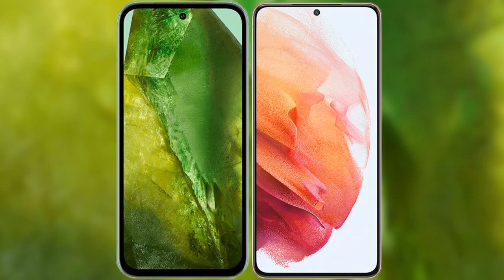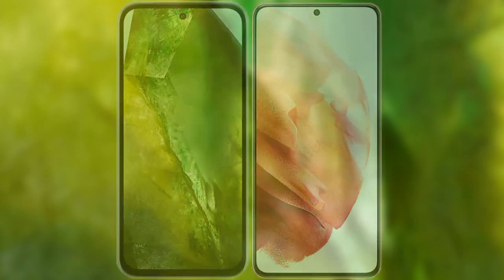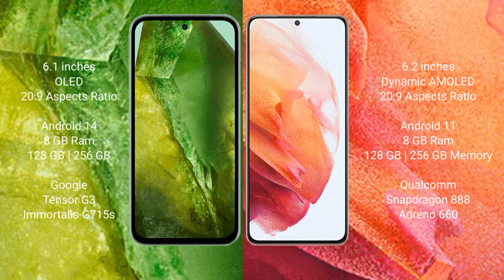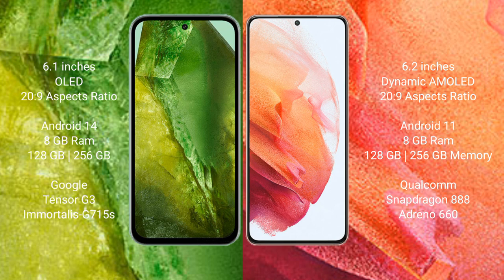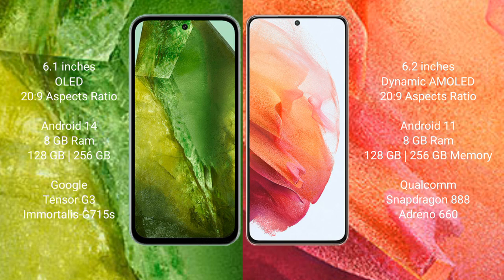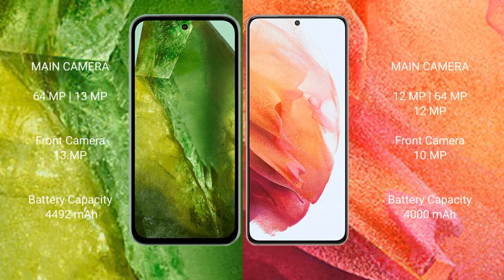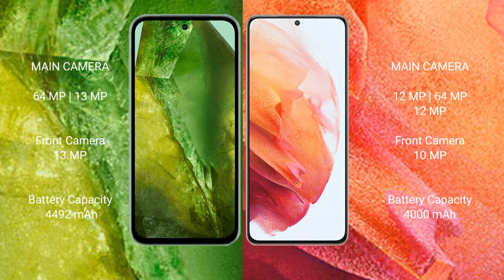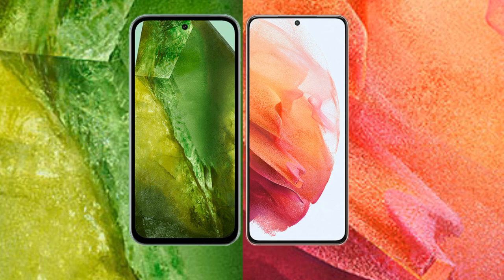Google Pixel 8A vs Samsung Galaxy S21 Review